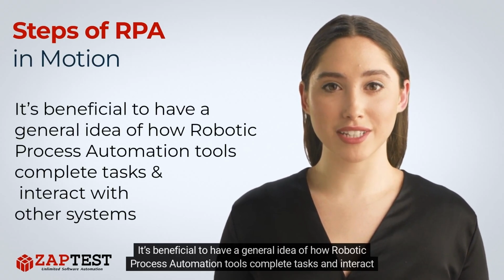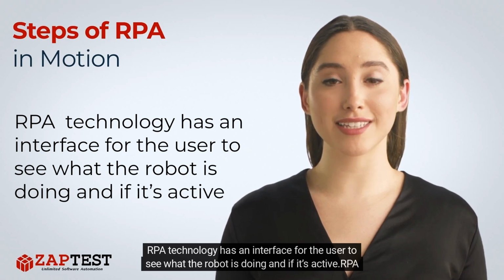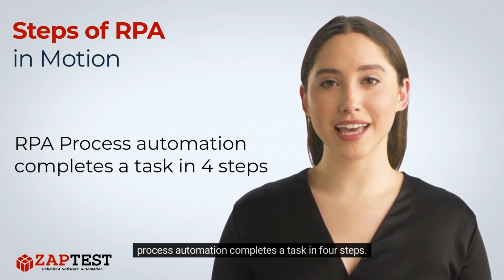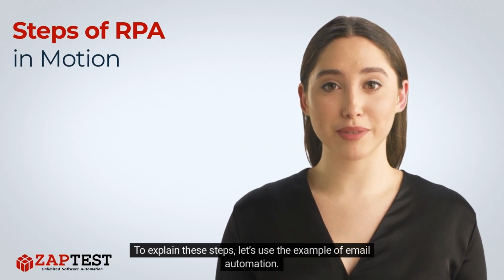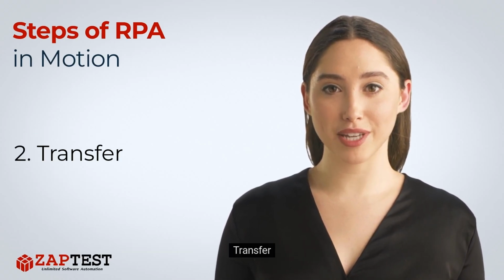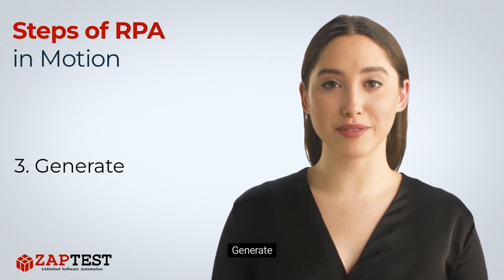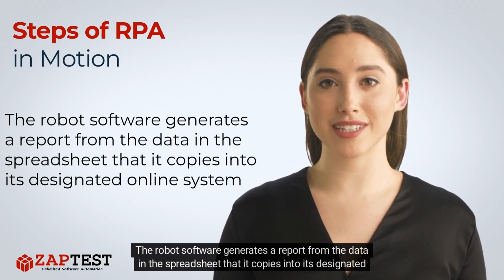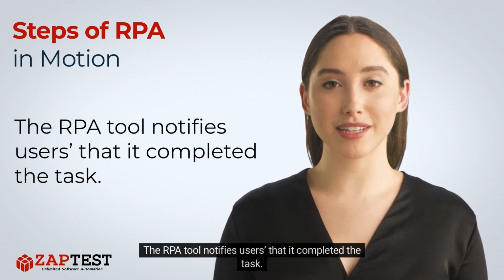Steps of RPA in Motion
⬇️ It’s beneficial to have a general idea of how Robotic Process Automation (RPA) tools complete tasks and interact with other systems. RPA automation technology has an interface for the user to see what the robot is doing and if it’s active.RPA process automation completes a task in four steps.

❓ Question …

. Unlimited Licenses